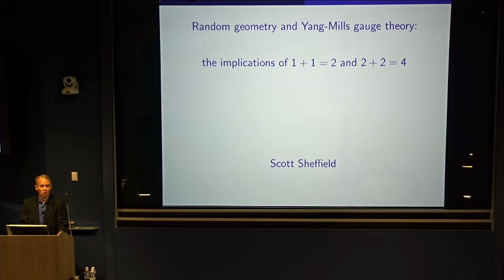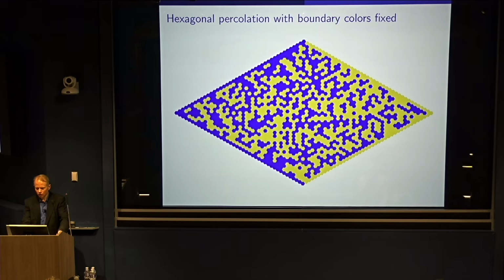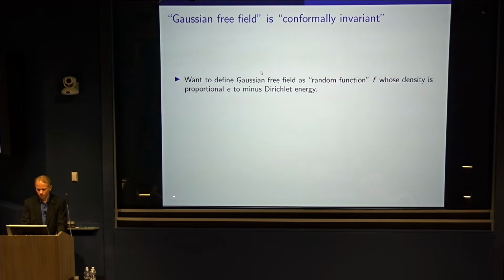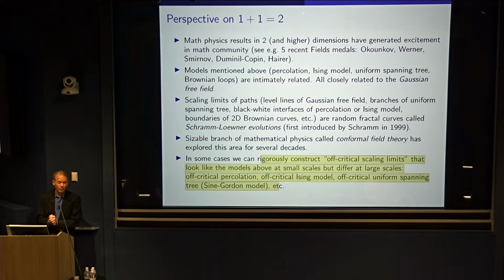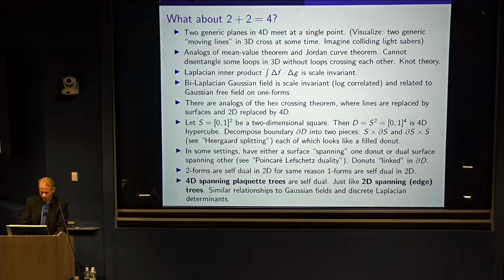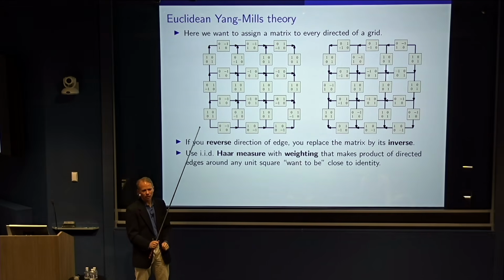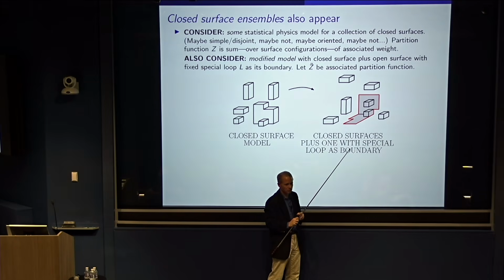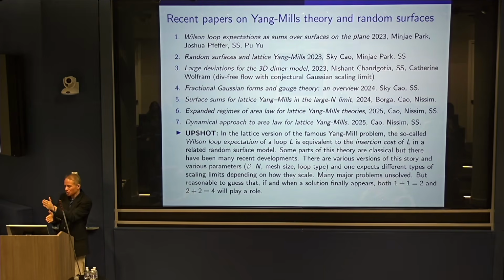Scott Sheffield: Random Geometry and Yang-Mills Gauge Theory (February 18, 2026)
In 2000, the Clay Institute offered $1 million for a mathematical construction of 4D Yang–Mills gauge theory. That problem remains unsolved, but there has been spectacular progress in recent years on many related 2D and 4D problems.

In this Presidential Lecture, Scott Sheffield will survey these developments. It all begins with 1+1=2, which implies that two non-parallel lines in the plane (co-dimension 1) meet at a point (co-dimension 2). Less trivially, any two paths through a square (one top to bottom, one left to right) intersect somewhere.